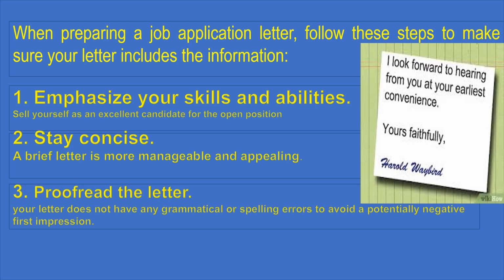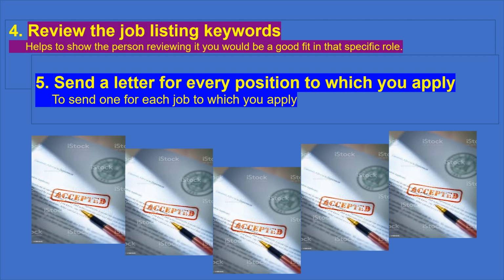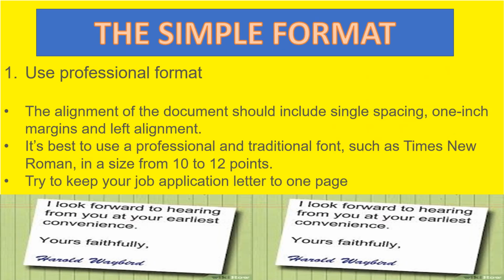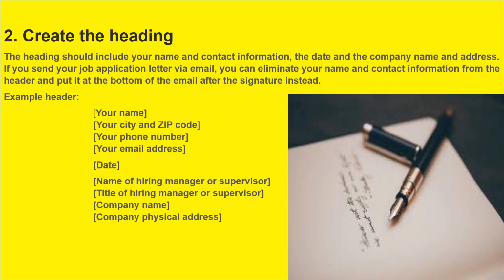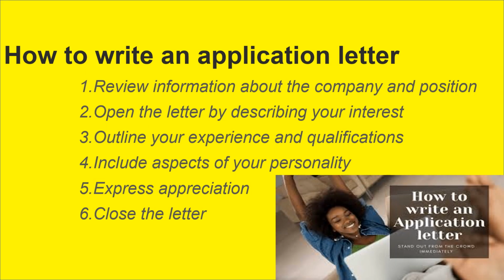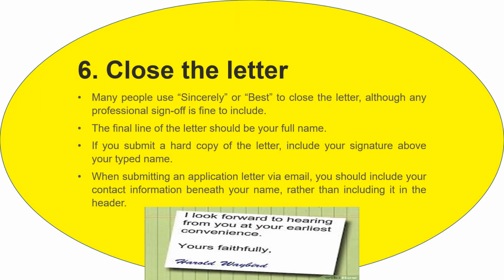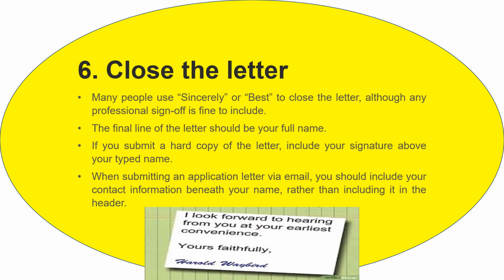Simple Steps to Write an ideal Letter of Application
How do you think to write a letter of application? is it difficult?. It is not difficult if you know the simple steps to writing it. if you want to know how to write an ideal letter of application? please watch this video carefully. I'm sure you can write it easily.